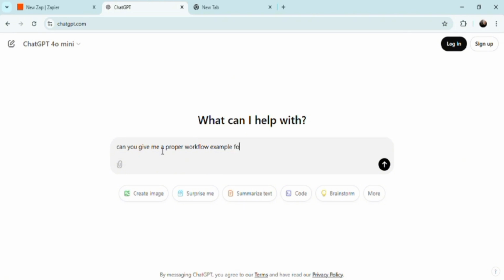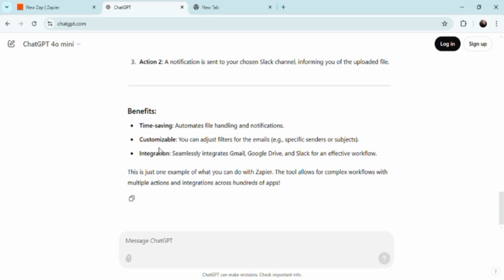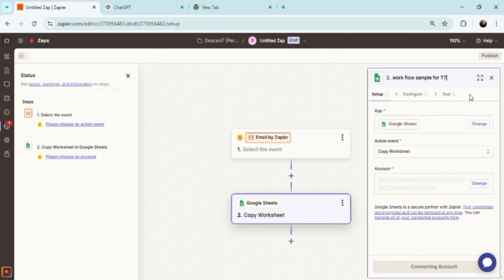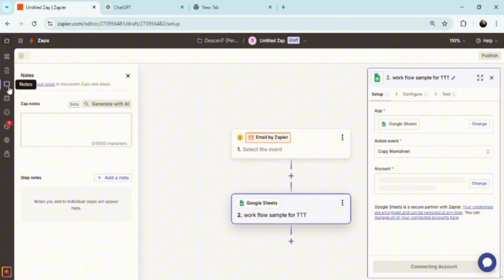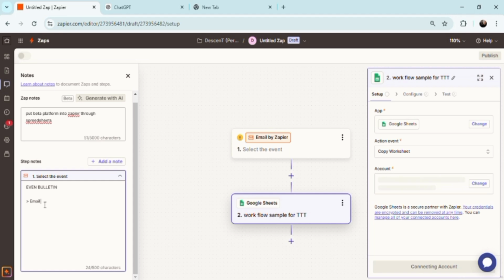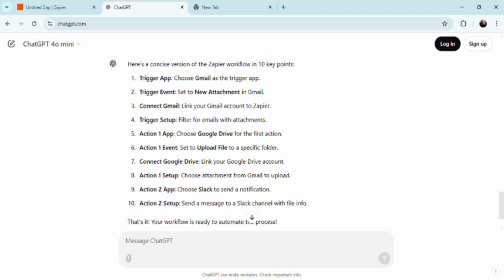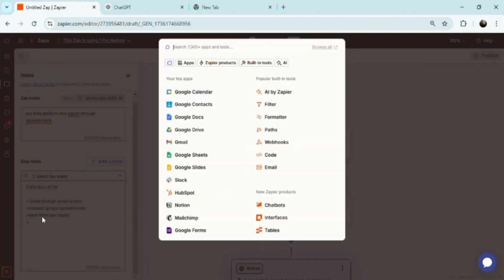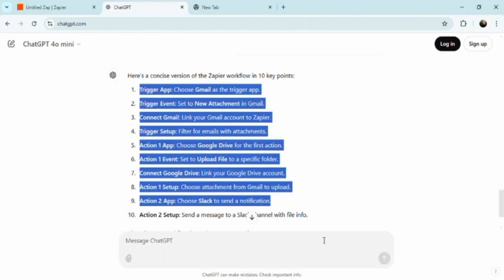How to Use Zapier with ChatGpt (Complete Guide 2025)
Want to automate tasks using Zapier with ChatGPT? ⚡🤖 Follow this complete 2025 guide to connect ChatGPT with your favorite apps, streamline workflows, and boost productivity effortlessly. Get started today! ✅🚀